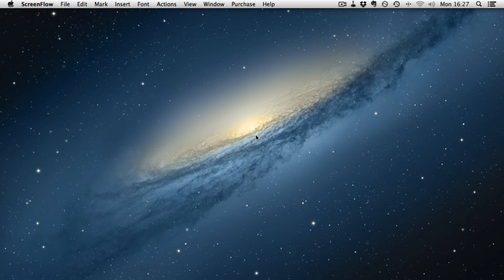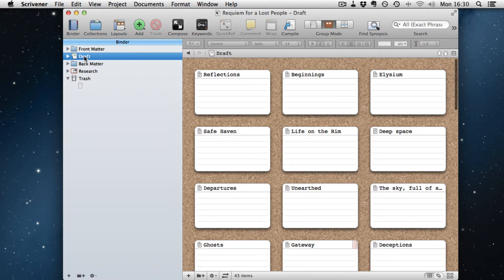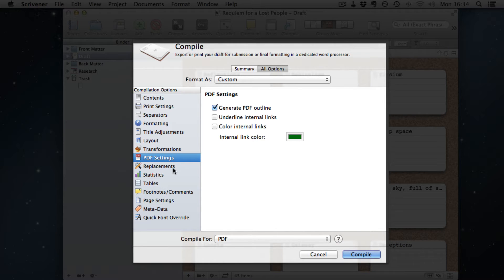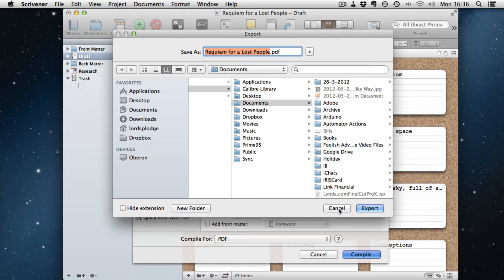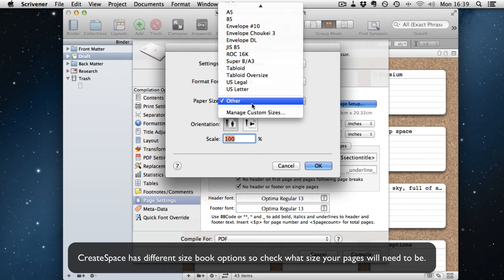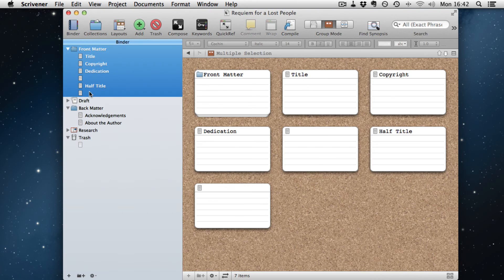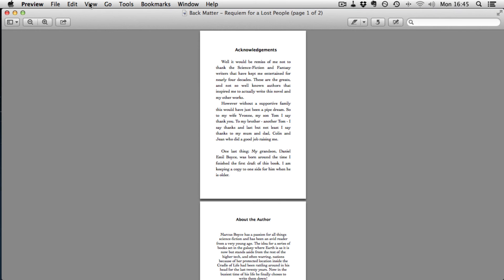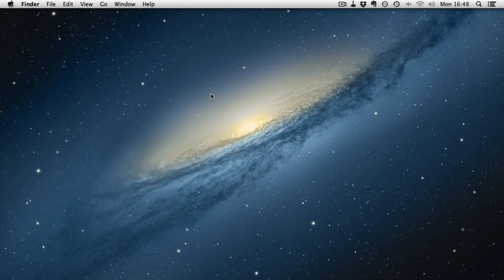Using Scrivener to publish work to Amazon CreateSpace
A screencast showing how to setup Literature and Latte's Scrivener to output a PDF in the correct format to upload to Amazon's independent publishing platform CreateSpace.